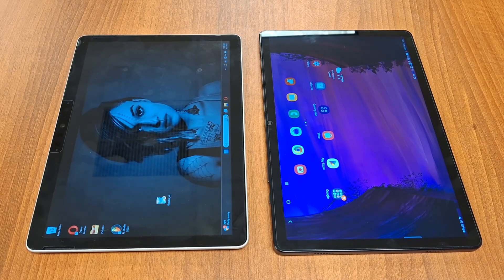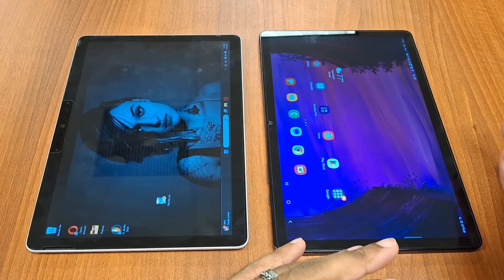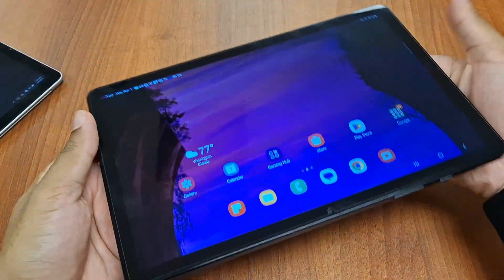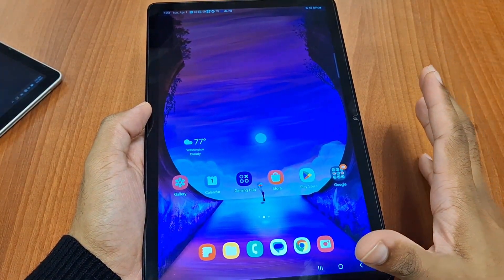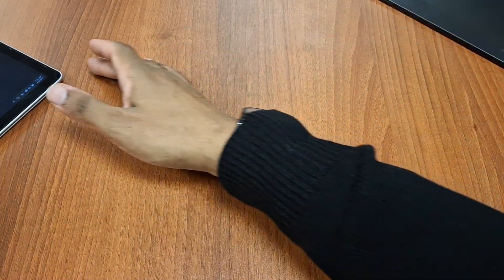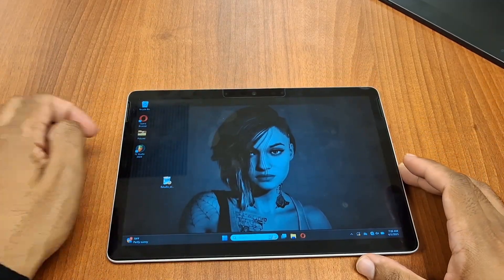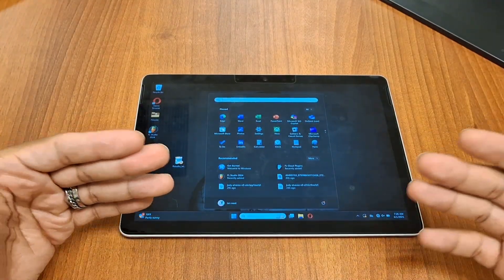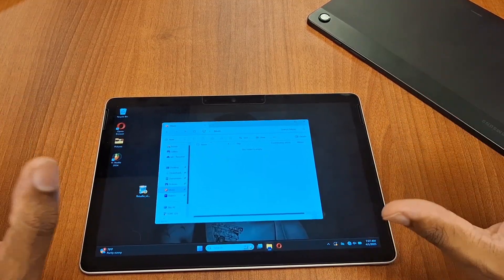Pc vs. Android, what to look for when shopping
A quick guide to determine the difference between operating systems